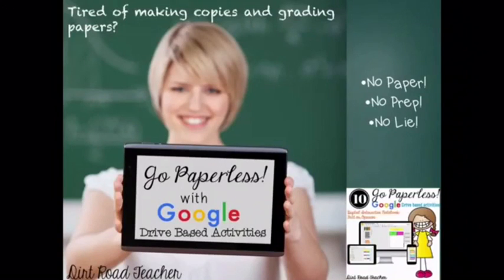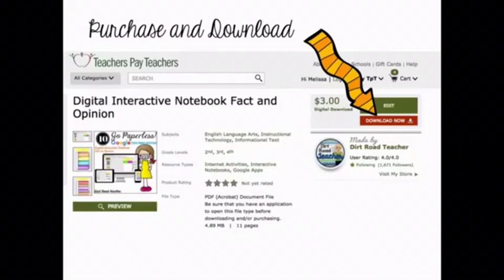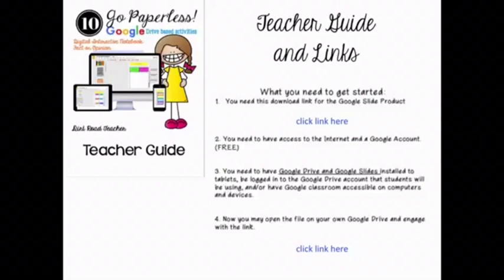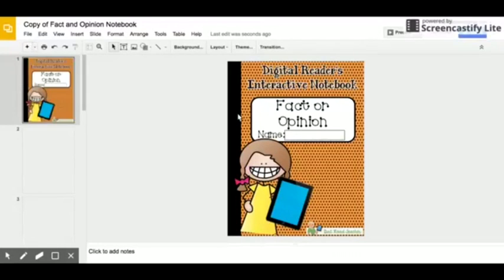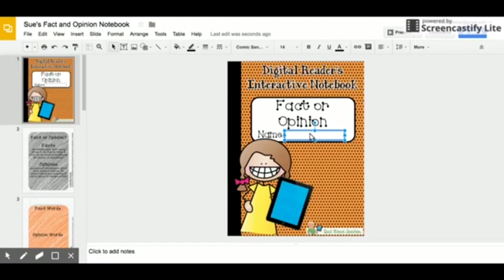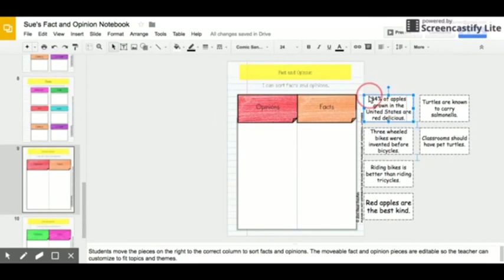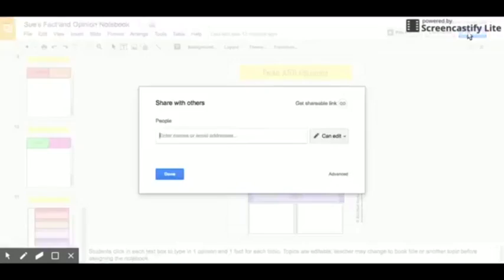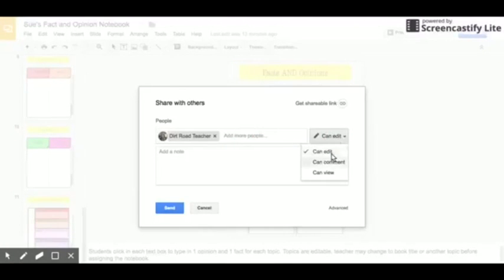You Can Go Paperless with Google Drive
Go Paperless Digital Resources allow teachers to assign no-prep, no paper, meaningful class work and projects. SIGN UP FOR the TUTORIAL SERIES and FREEBIE Students and teachers will love using technology in the classroom with these interactive notebooks and units of study. Digital, cloud-based classroom management tools means teachers never lose their paperwork. for Paperless Products.